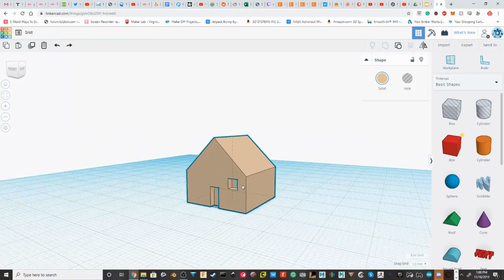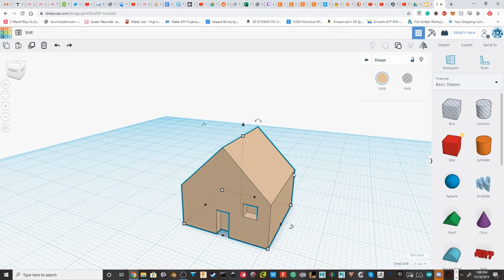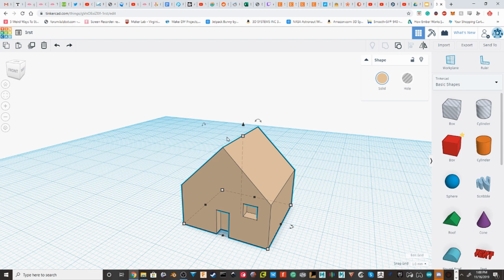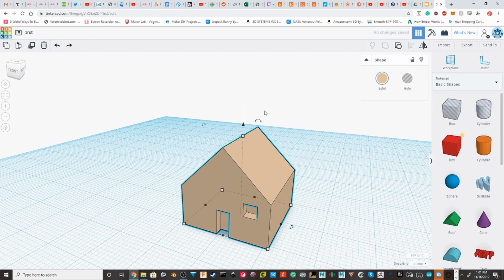Uniform Scaling | TinkerCad Master Class 04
In the fourth episode of my TinkerCad Master Class, I will show you how to scale objects uniformly.